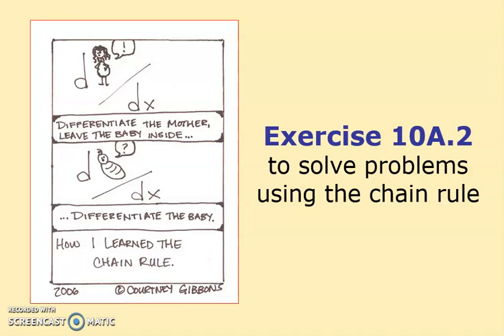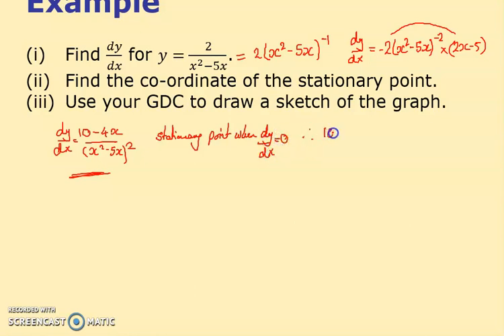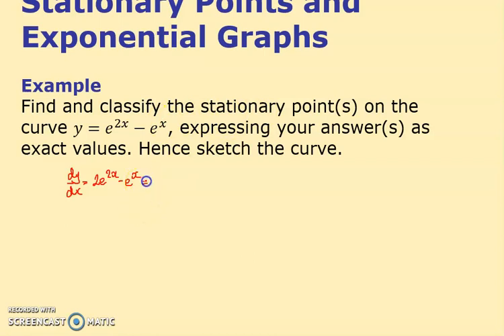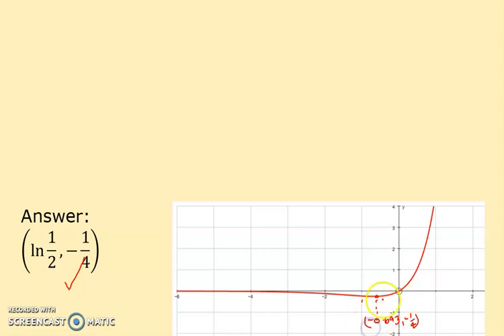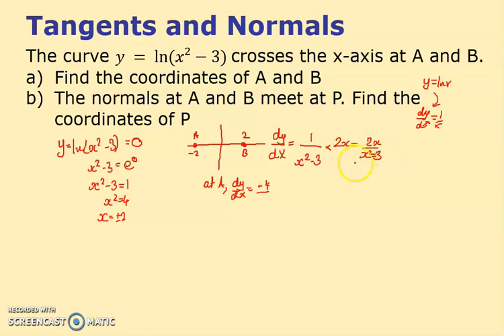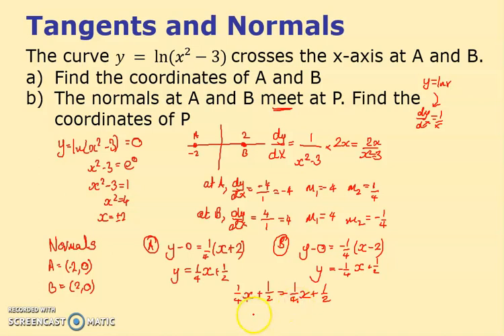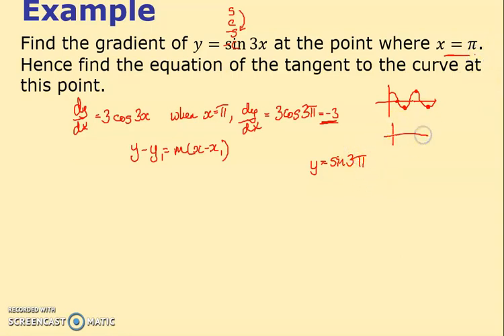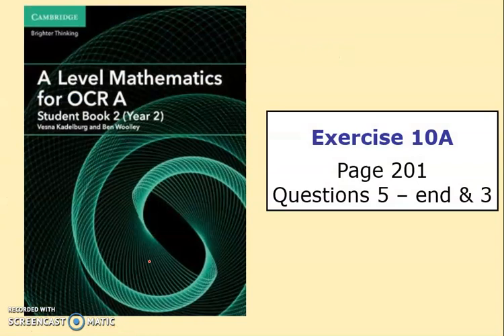Ex 10A.2 - The Chain Rule (again) - Y13 A Level Maths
The Chain Rule (again)